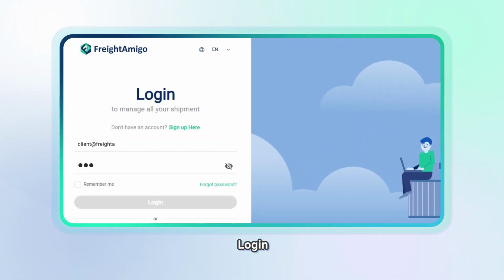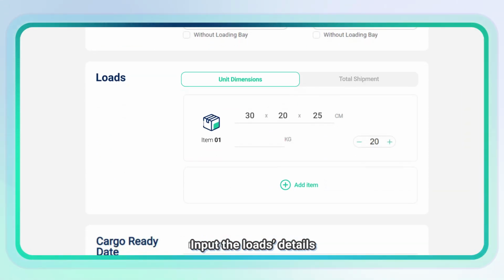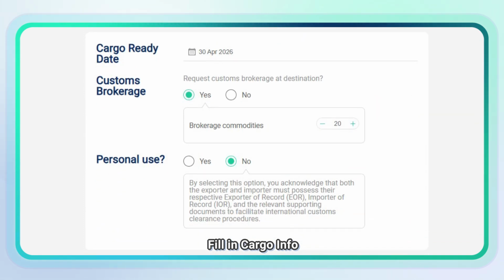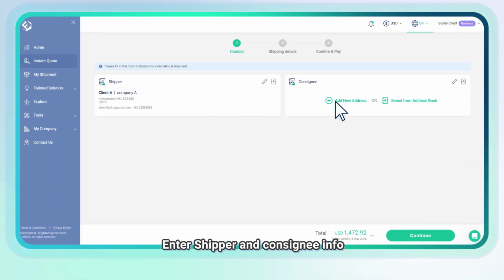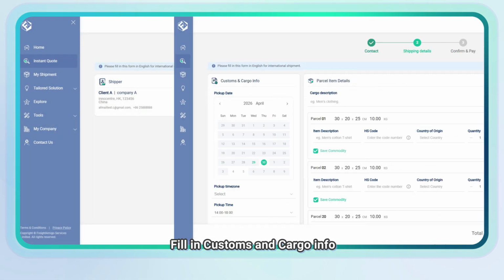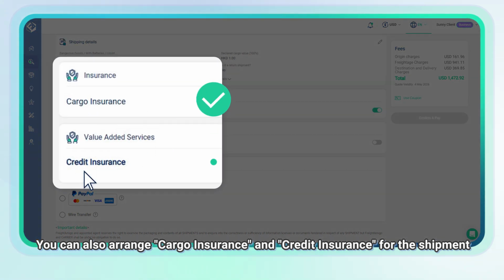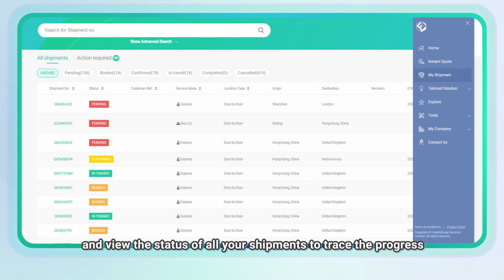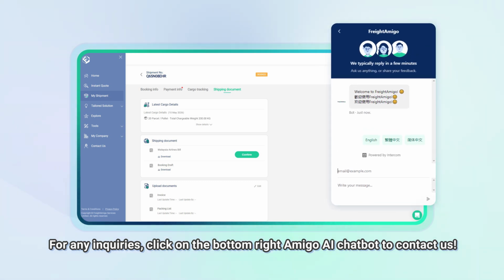How to get an International Shipping Instant Quote in 3 minutes? | Tutorial Video | FreightAmigo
FreightAmigo is committed to delivering comprehensive logistics solutions that make international trade easier.
Need to quickly compare door-to-door freight rates for sea, air, express, rail, and trucking? Get professional quotes in just 3 minutes!
Complete your booking in three easy steps:
- Select your shipping requirements and enter the shipment details
- Click “Get Quote” to instantly compare real-time rates across all five transport modes
- Choose additional services and confirm your booking with secure payment
Whether you are an SME engaged in international trade or a business leader seeking to optimize supply chain efficiency, FreightAmigo empowers you to save significant time and costs on global shipments.
FreightAmigo fully supports SMEs and individual customers with comprehensive logistics solutions—helping you strengthen competitiveness and focus on expanding new opportunities.